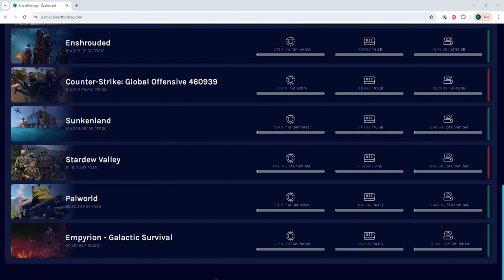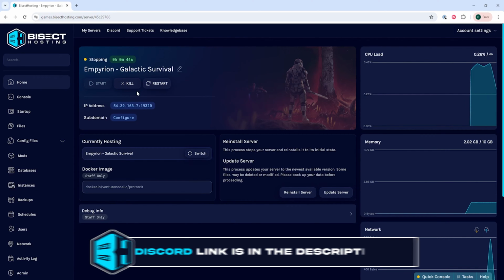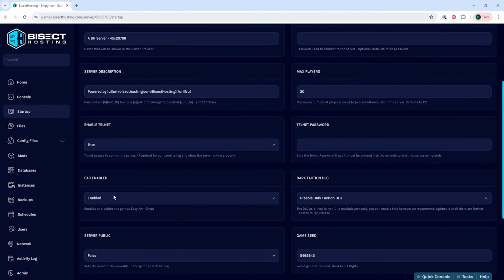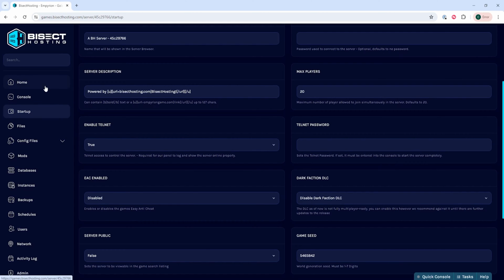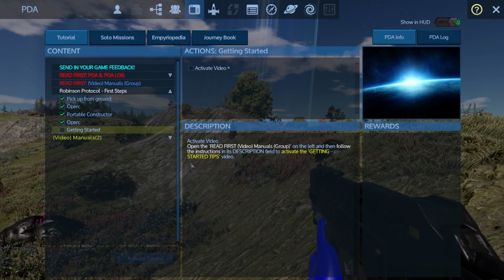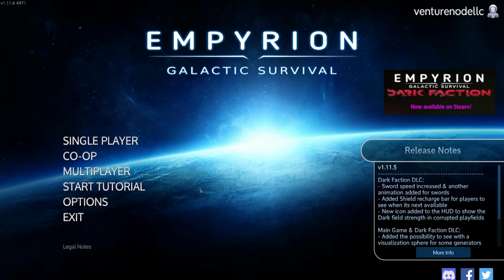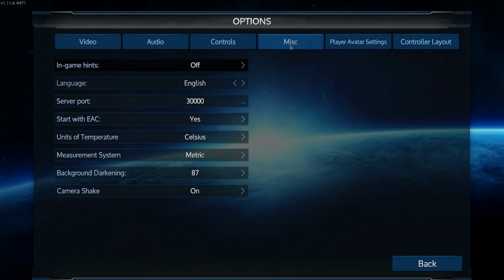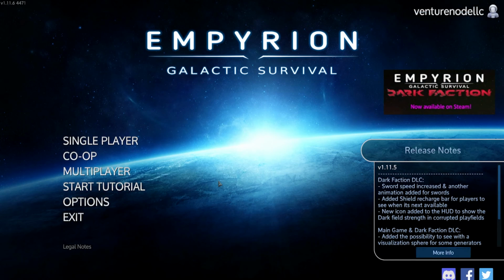How to Change Easy Anti-Cheat Settings on an Empyrion - Galactic Survival Server!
Learn How to Change Easy Anti-Cheat Settings on an Empyrion - Galactic Survival Server!

EAC or Easy Anti-Cheat is software that keeps servers safe from hackers and modders that might want to ruin a server. This is enabled by default but can be disabled in the BisectHosting Startup panel and can be used to allow for greater flexibility on a server.

TIMESTAMPS:

0:00 Intro
0:24 Stop Server
0:34 Change EAC
1:02 Change EAC In Game
1:29 Outro